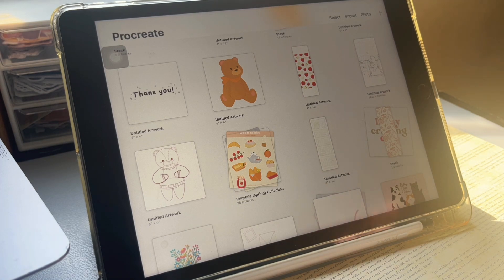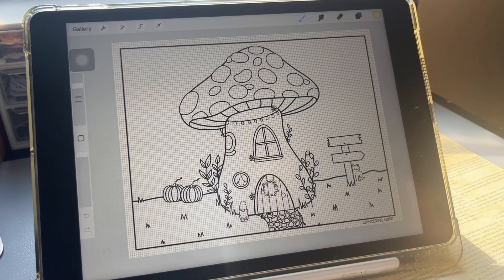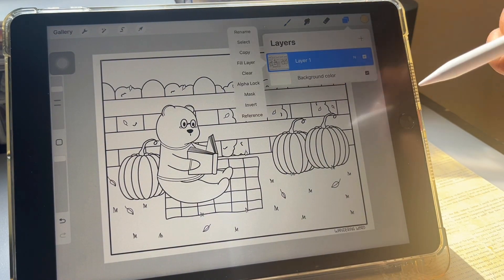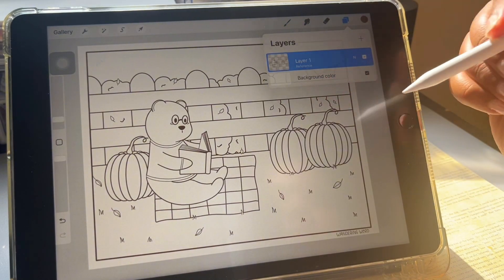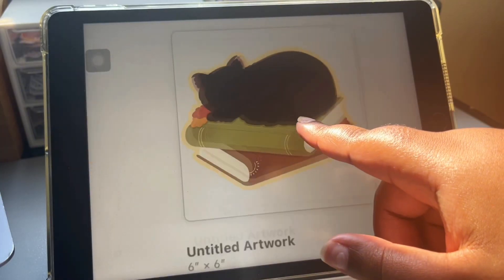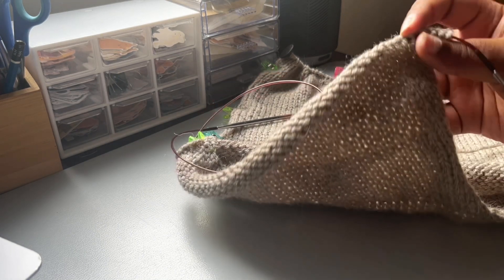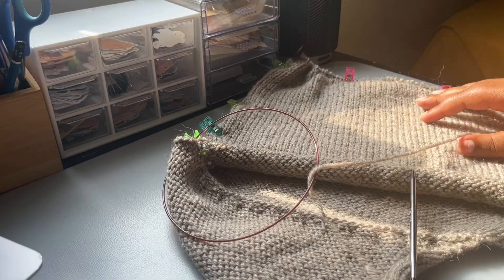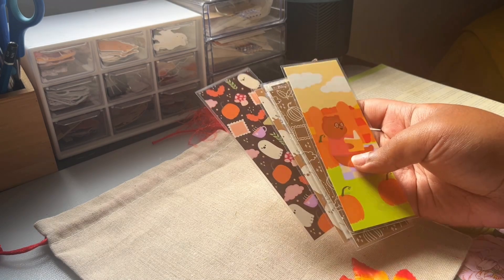studio vlog ☁︎ ~ new fall bookmarks, colouring sheets, taking product photos!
Book tube, cute bookmarks, handmade bookmarks, small business, colouring pages, cozy colouring, fall bookmarks, bookish accessories

Hi friends! In today’s vlog I catch you up on what I’ve been up to, share new colouring sheets and prepare for my fall launch!

MUSIC

Stationery shop, studio vlog, order packing, asmr order packing, booktube, bookish creator, bookmarks, procreate art, small artist, stationery shop, reading accessories, cute drawings